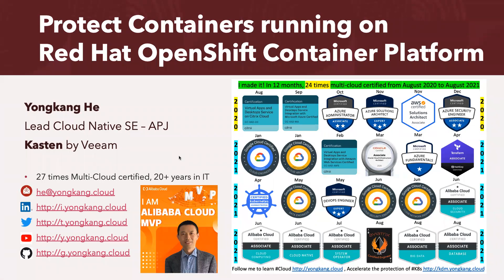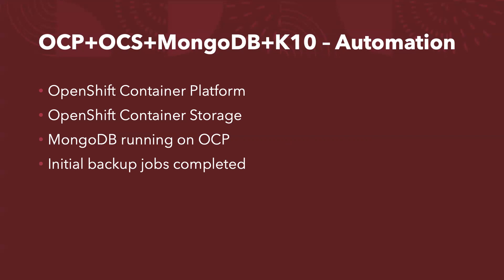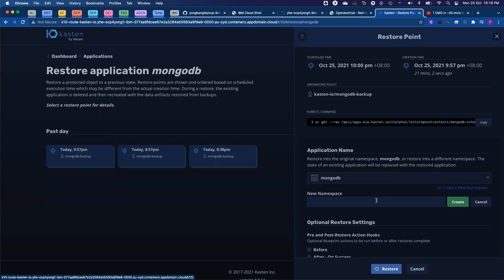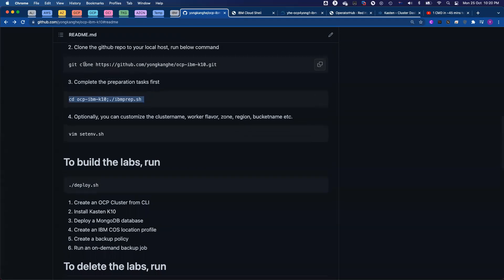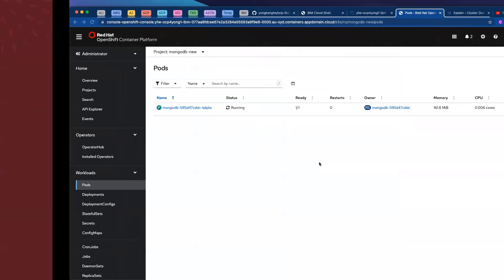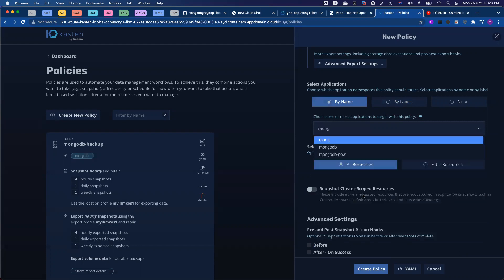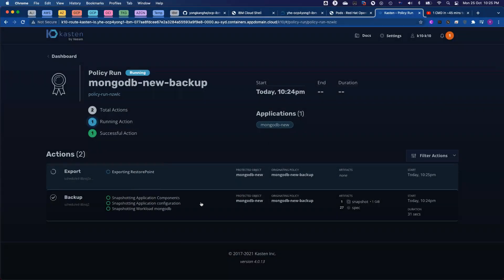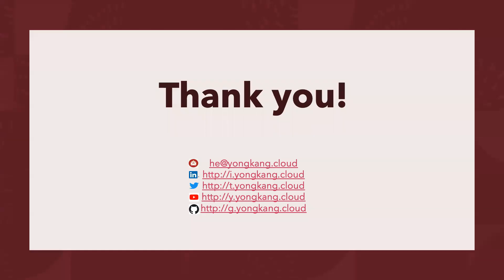RHOCP Backup - 3 mins to protect containers on OpenShift Container Platform by Yongkang | Kubernetes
You only need ~200 seconds to protect your containers if you have a running Red Hat OpenShift Container Platform Cluster with OpenShift Container Storage. OCP+OCS

Watch this video to see how to restore Containerized Applications, how to backup Containerized workloads.

Backup Containers
Protect Containers
Kubernetes Backup
Container Backup
K8s Backup
EKS Backup
ACK Backup
ROSA Backup
OCP Backup
OpenShift Backup
ECP Backup
TKG Backup
TKGm Backup
K8s Automation
K10 Automation